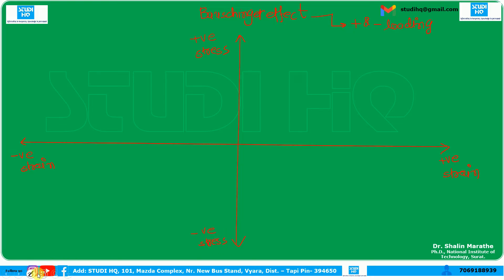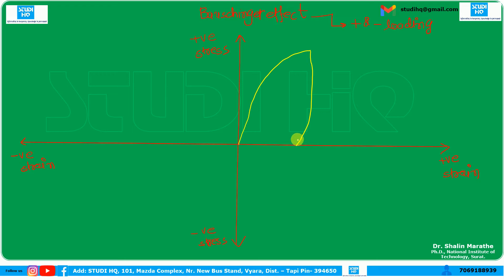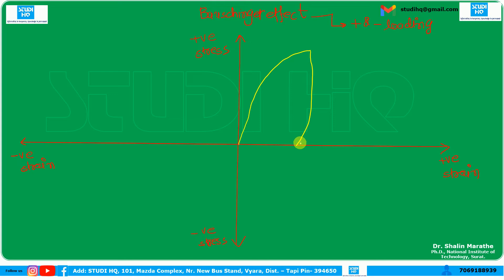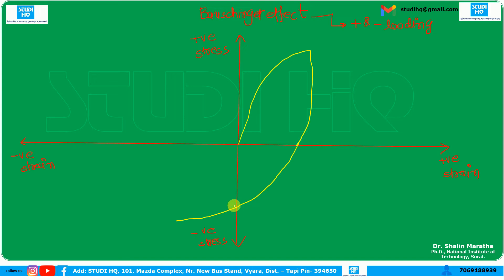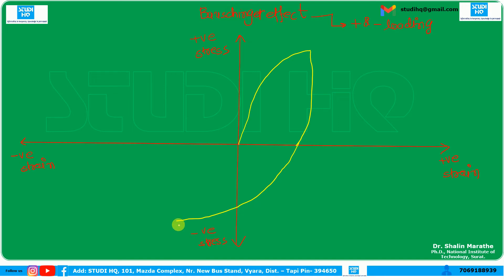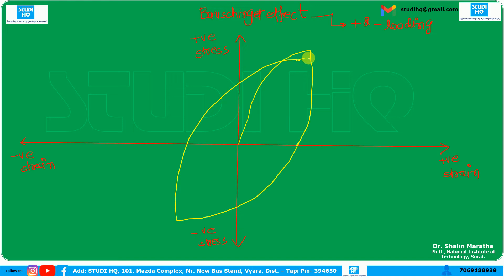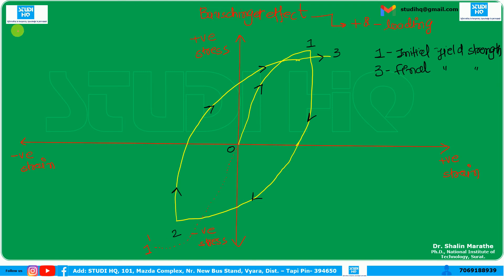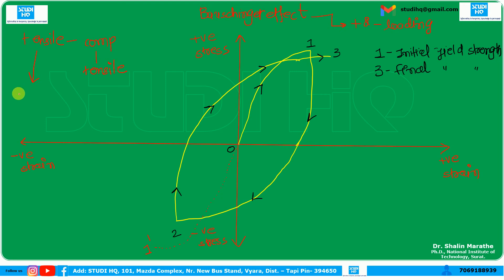Bauschinger effect Tensile and Compressive loading effect on yield strength of material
Let us understand Bauschinger effect during Tensile and Compressive loading which has effect on yield strength of material.